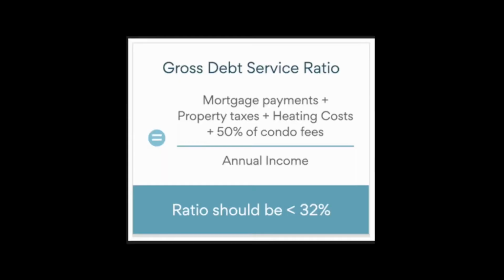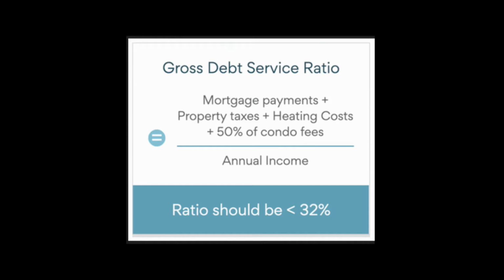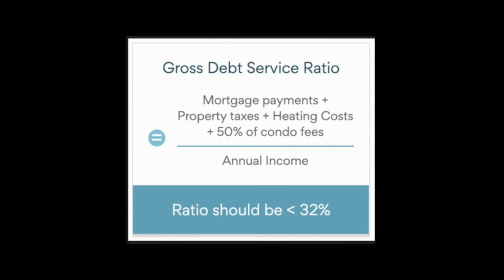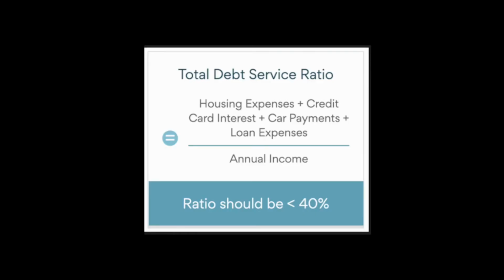How to calculate your maximum mortgage approval.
In this video I explain how to calculate your maximum mortgage qualification based on the gross debt service and total debt service ratios.